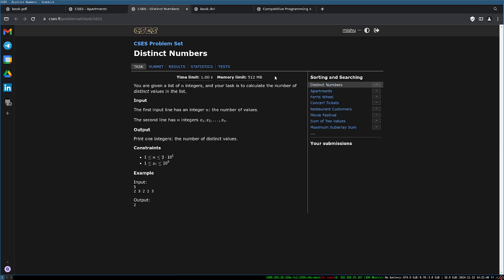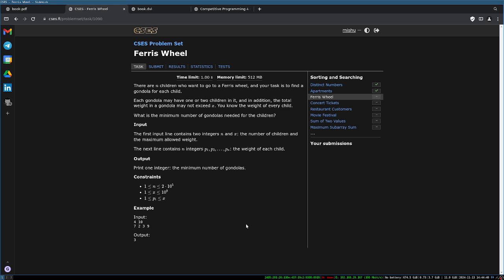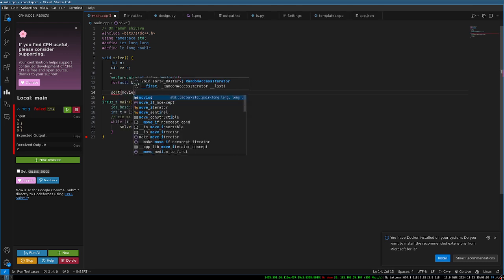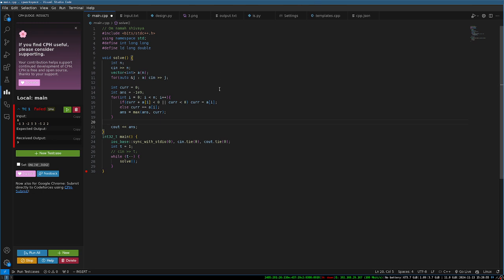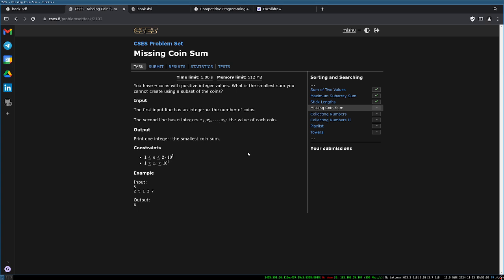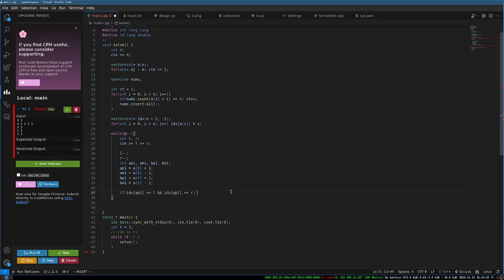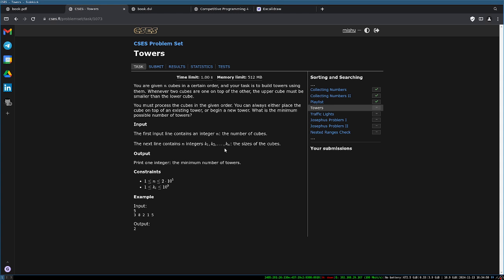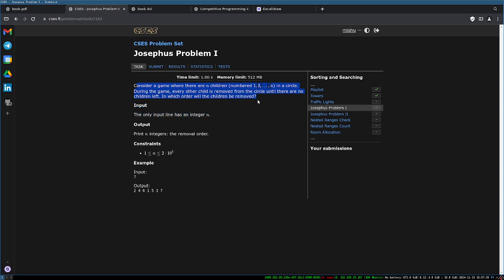CSES Searching and Sorting Speedrun (first 13 problems)